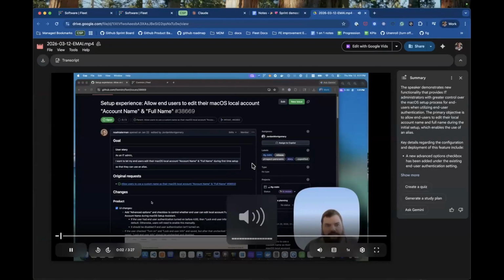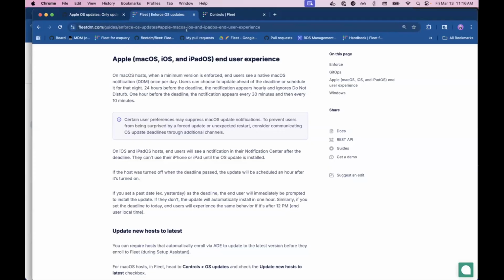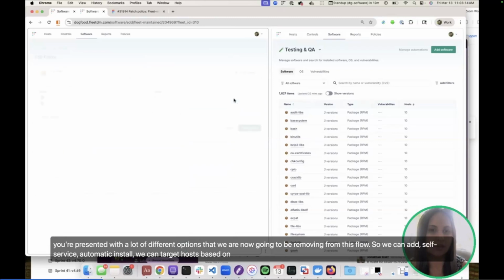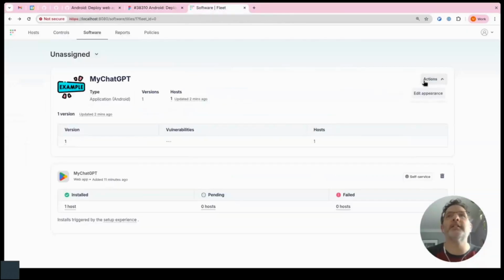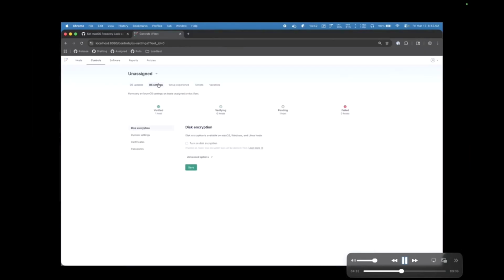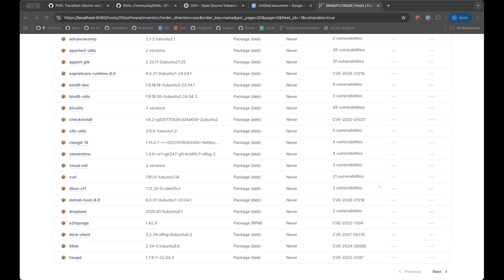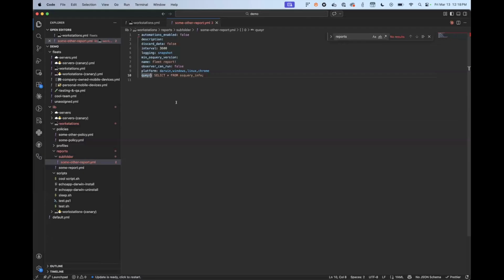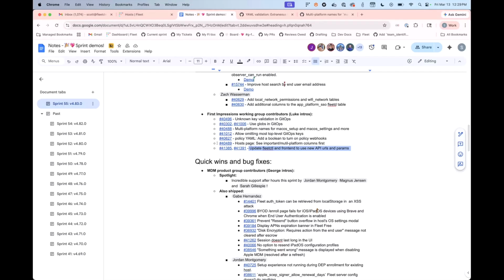Sprint demo – 4.83.0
Fleet 4.83.0 is now available. See the complete changelog or read on for highlights. For upgrade instructions, visit the upgrade guide in the Fleet docs.

Highlights:
Allow users to edit their macOS account
Android web apps (web clips)
Bypass Conditional Access
Set macOS Recovery Lock passwords